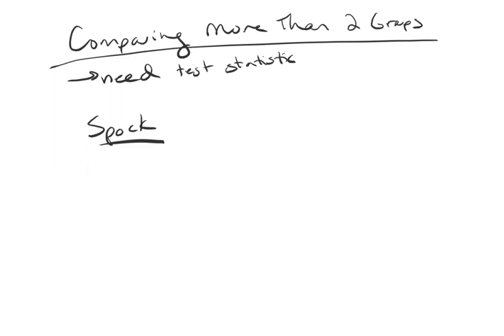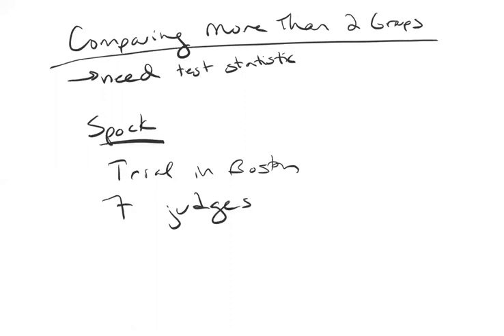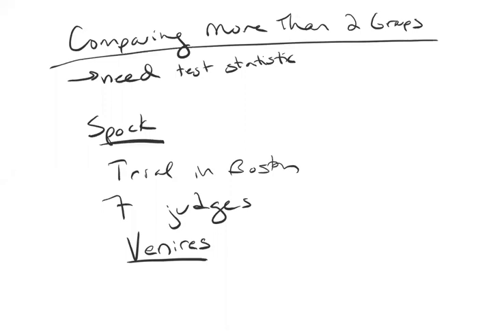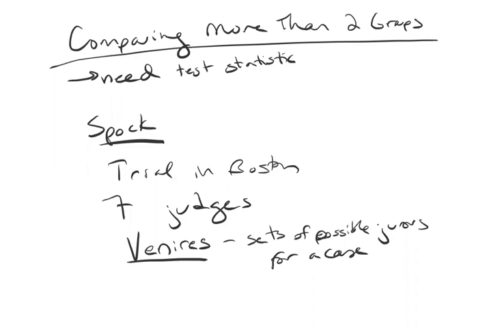Sums of Squares.1.Part 1